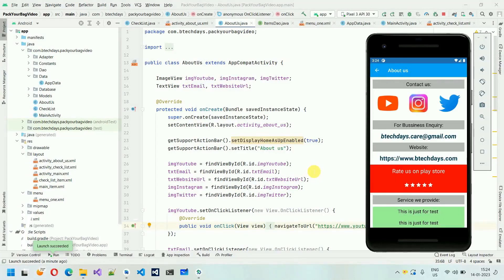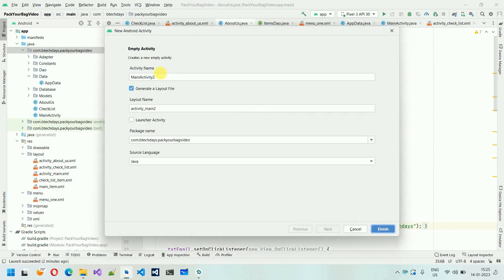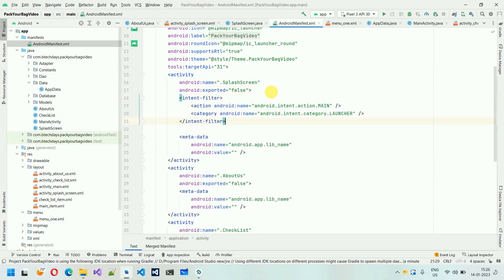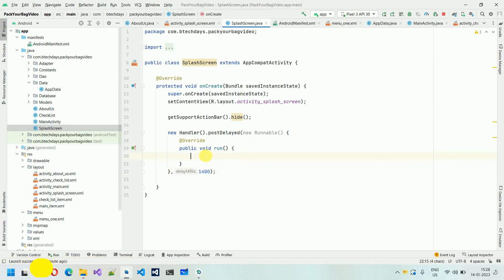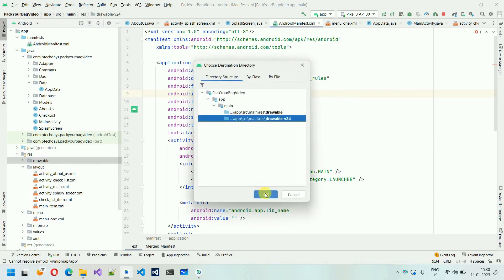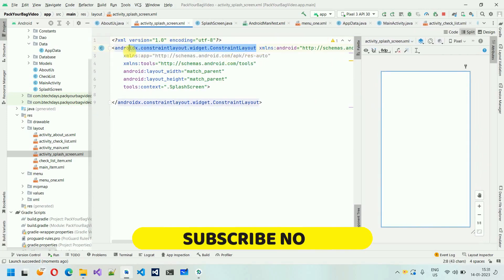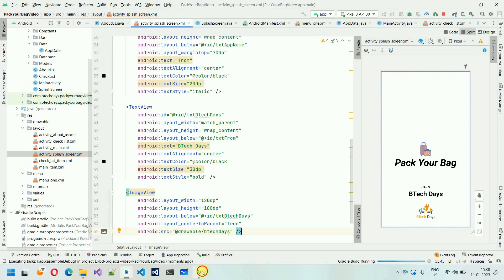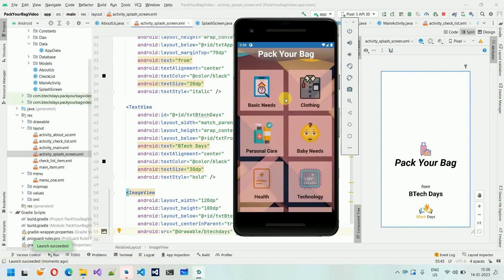6. Pack Your Bag App - Splash screen and icons design and implementation | Android Project Java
3. Pack Your Bag App - Show items design and backend coding | Android Project Java | Android Studio

Complete Video Link of Pack Your Bag App Complete Project | Step by Step | Android Project Java | Android Studio